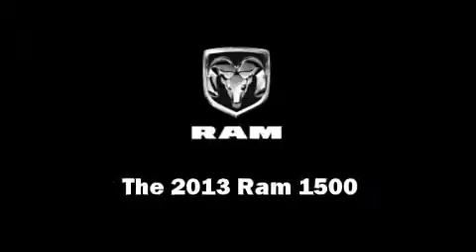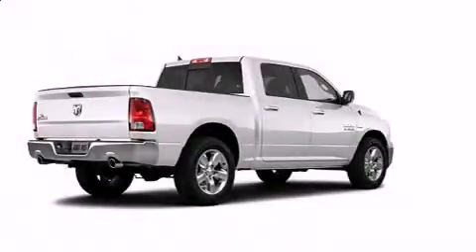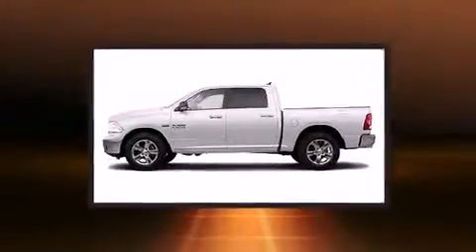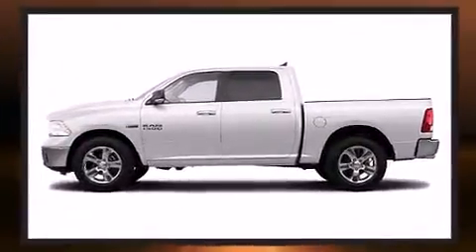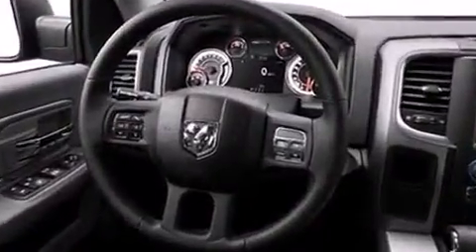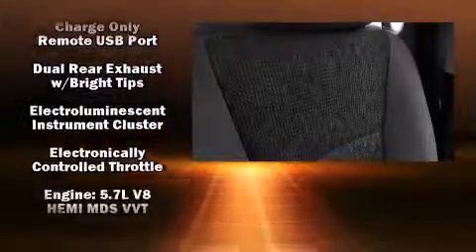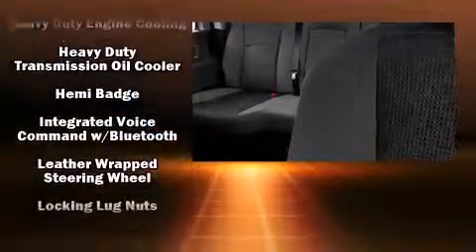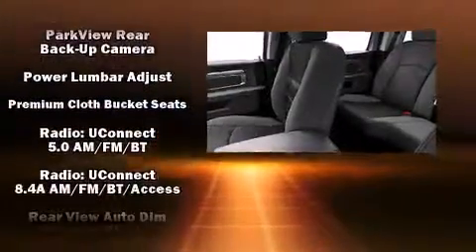2013 Ram 1500 SLT in Greenville, SC 29607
The 2013 Ram 1500. This 4 door, 5 passenger truck will allow you to take command of the road with confidence! Under the hood you'll find an 8 cylinder engine with more than 350 horsepower, providing a smooth and predictable driving experience. Well tuned suspension and stability control deliver a spirited, yet composed, ride and drive It's equipped with tons of terrific amenities, but it won't break your budget. Such as remote keyless entry, 1-touch window functionality, a tachometer, a leather steering wheel, a trip computer, a rear step bumper, power door mirrors, and cruise control. With side curtain airbags supplementing the rest of the safety network, you can be assured that you and your passengers will experience top-tier protection. We have the vehicle you've been searching for at a price you can afford. Please don't hesitate to give us a call.